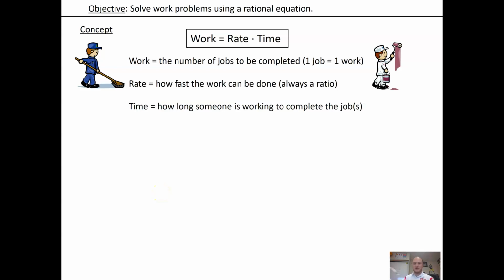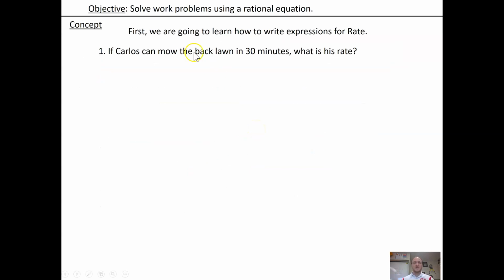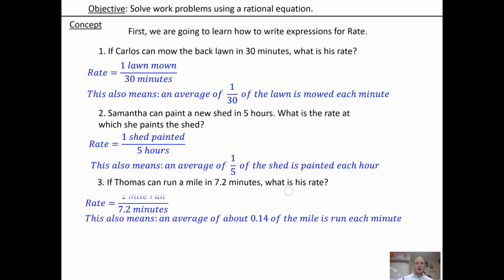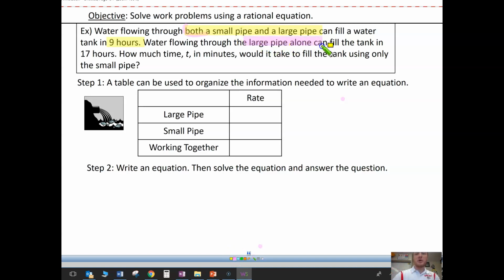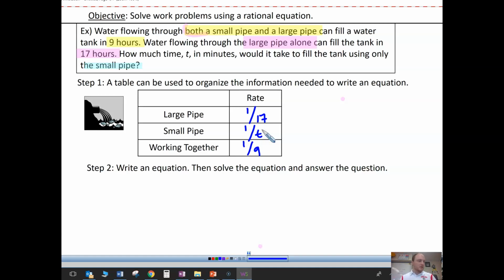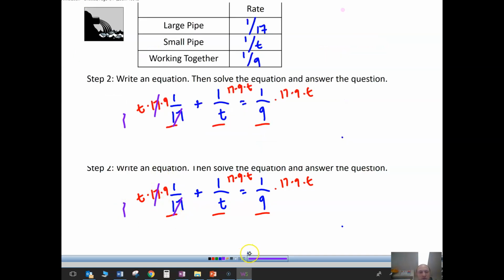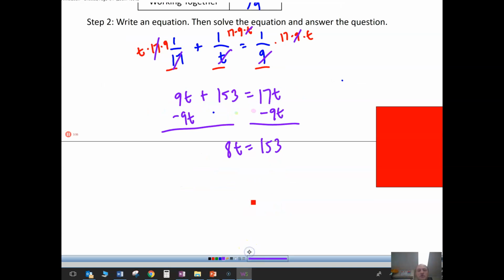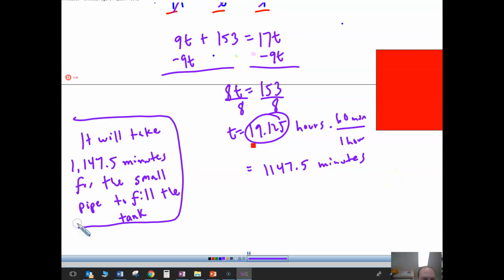Accelerated Math 3 3-4 Work, Work, Work